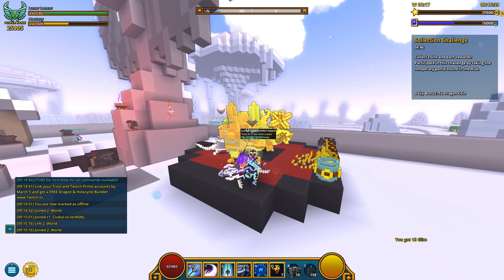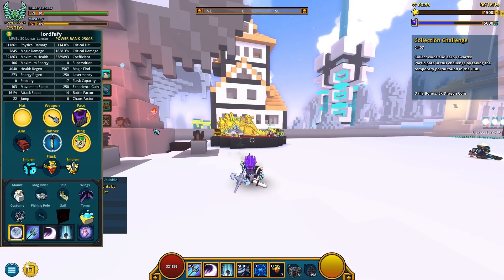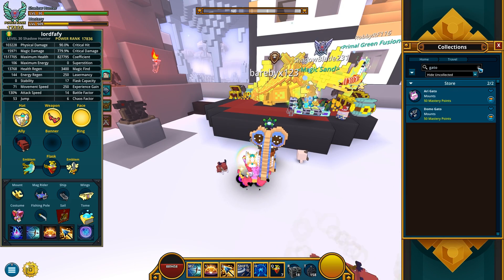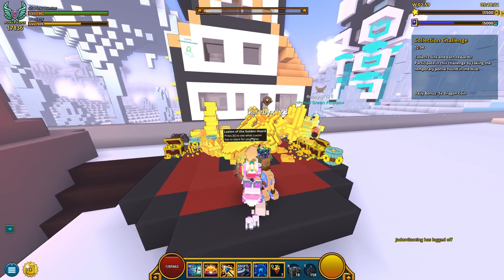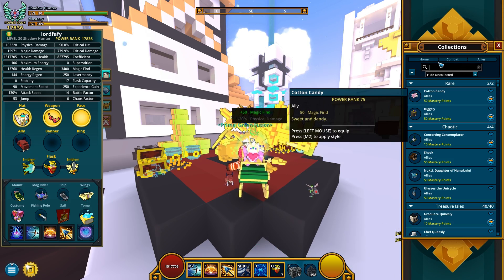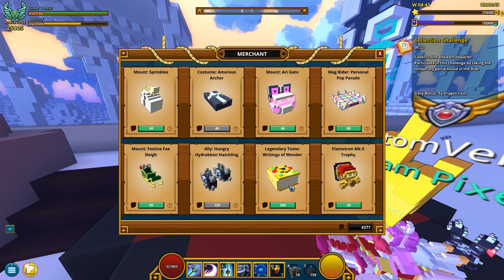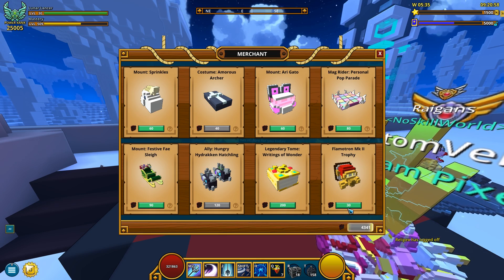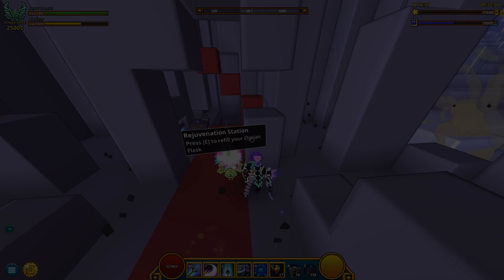Trove - Best LUXION Inventory so far!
Luxion of the Golden Hoard is an NPC Merchant that can be seen next to the "Keeper of the Dragonforge" in the Hub. This merchant trades various collectibles (such as mounts and styles) and decorations for Dragon Coins. While multiple items sold are exclusive to Luxion, many can also be obtained through other means.
Luxion appears for 2-3 days on the 15th and 30th of each month, and sells a different set of items each time they appear.